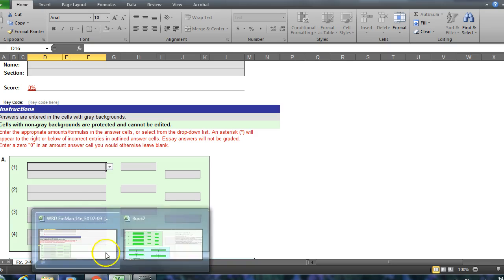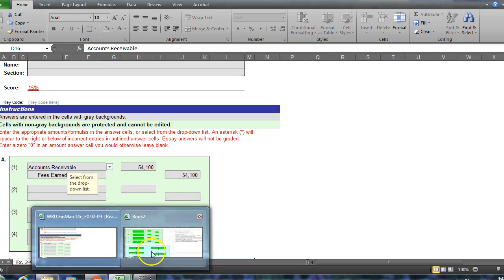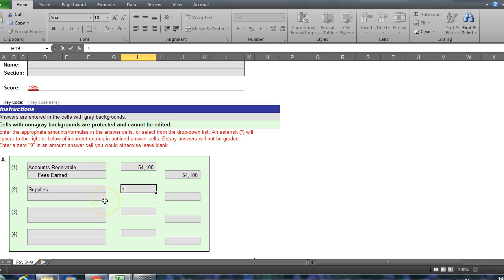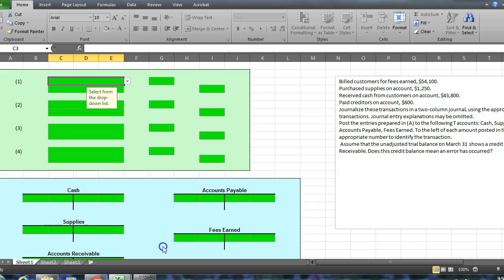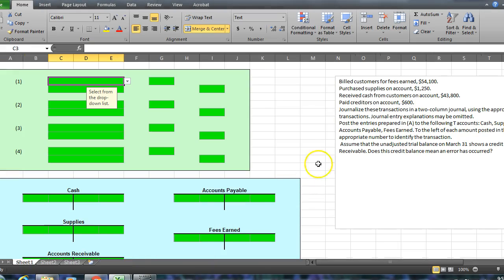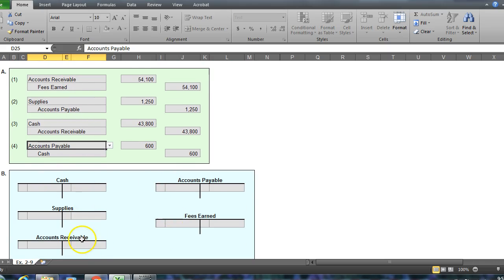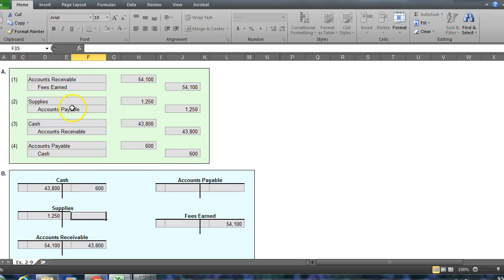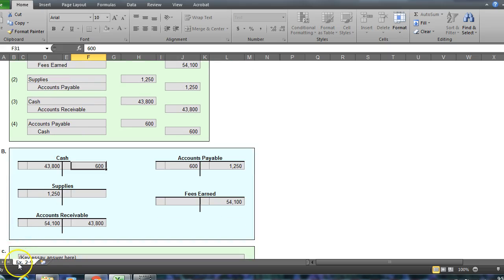Chapter 2 Recording TransactionsTutorial